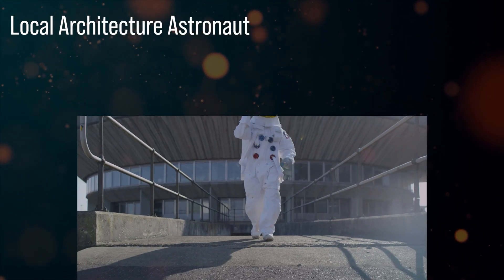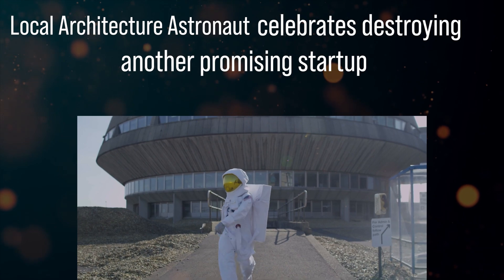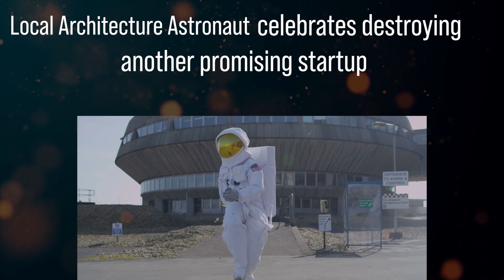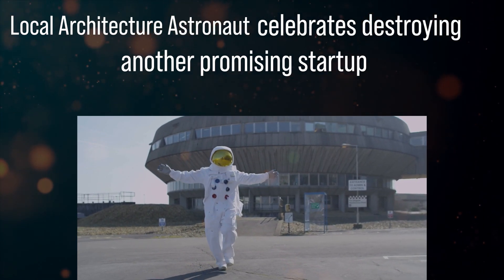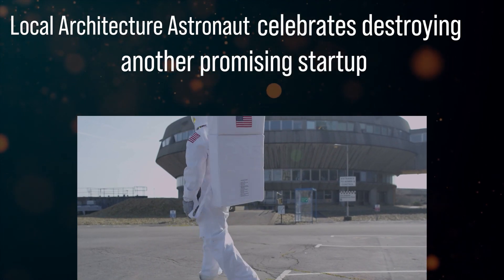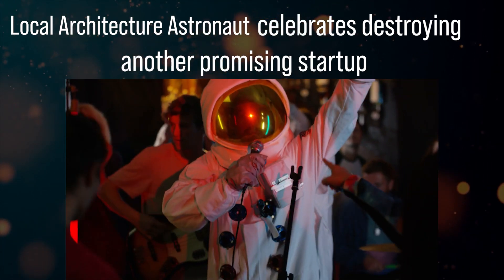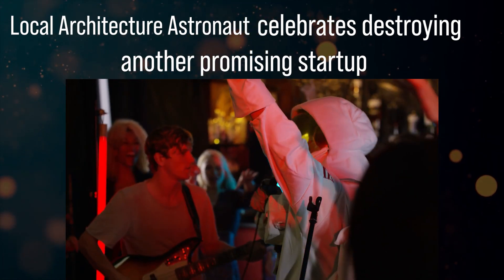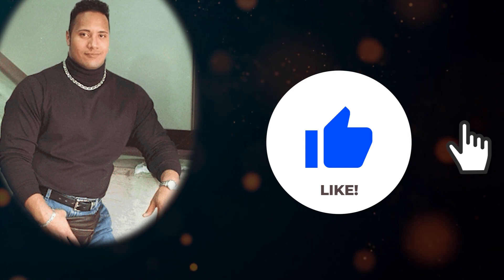Microservices in 4 minutes | Microservices Introduction | Microservices Tutorial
A quick and simple introduction to microservices architecture focusing on the benefits, tradeoffs, and main concepts around microservices.

Instead of going crazy with buzzwords and jargon this video cuts straight into the real world reasons microservices are used.